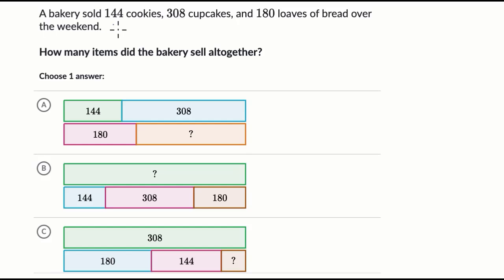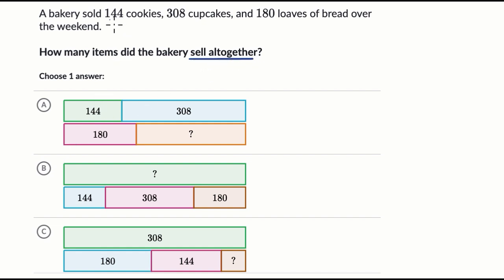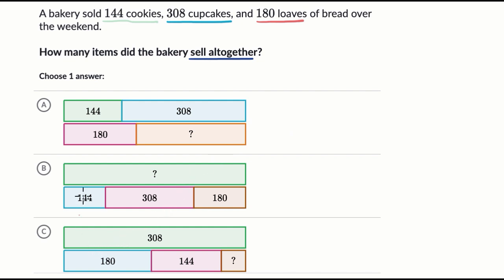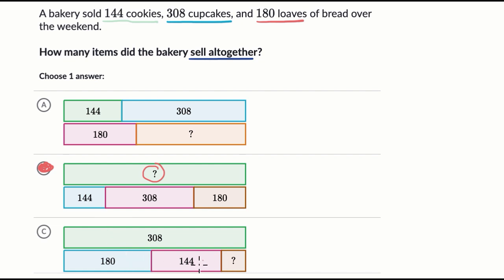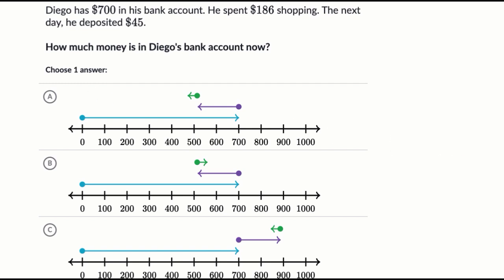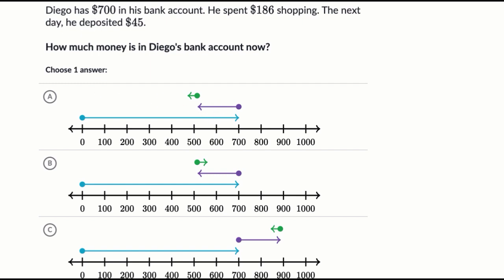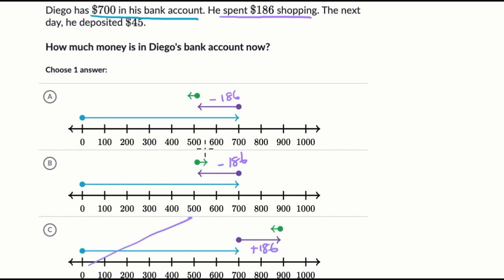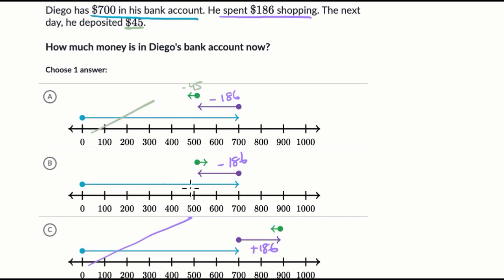Representing 2-step word problems | 3rd grade math (Illustrative Math-aligned) | Khan Academy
Use strip diagrams or number lines to help represent 2-step word problems.